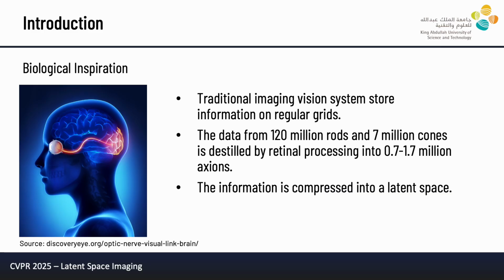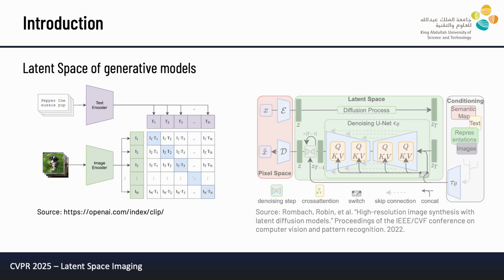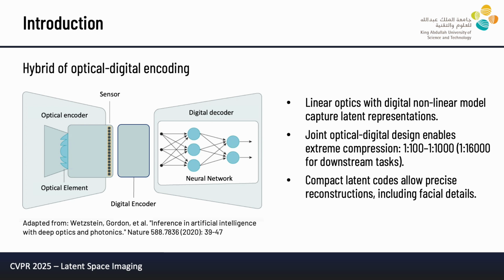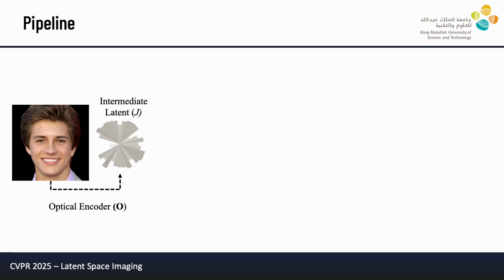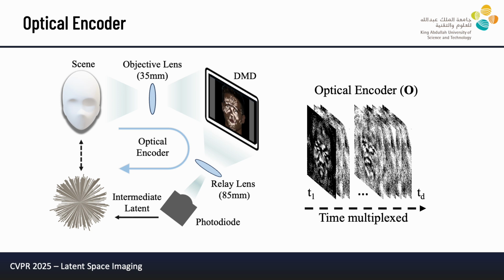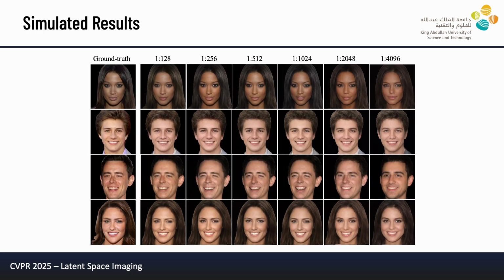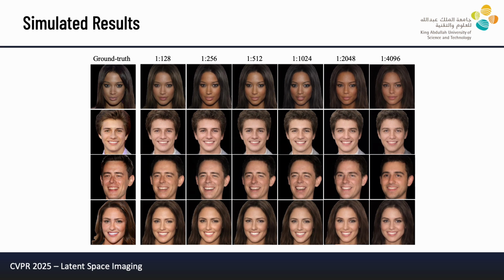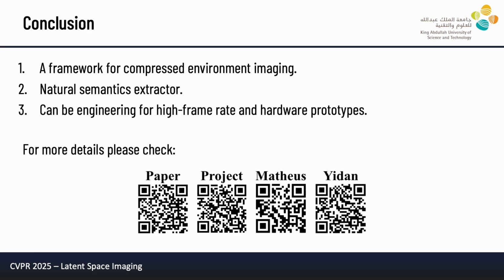Latent Space Imaging (CVPR 2025)